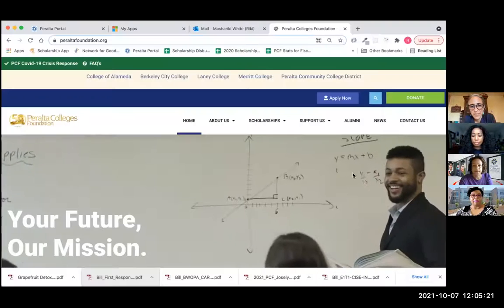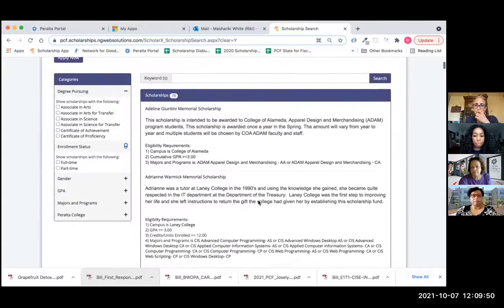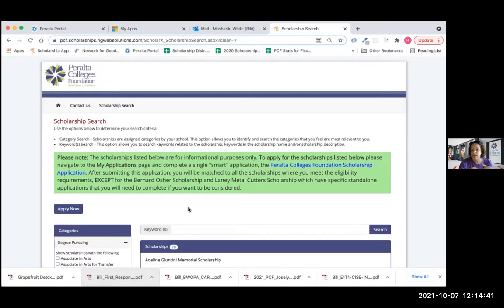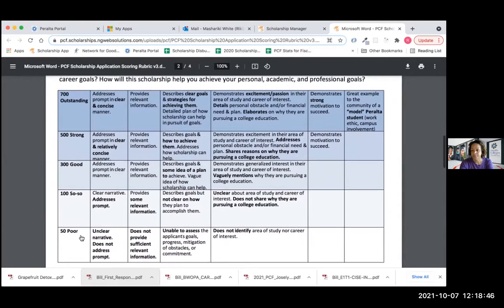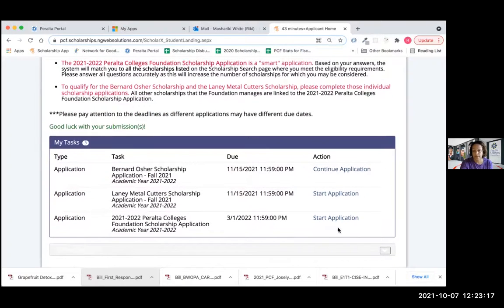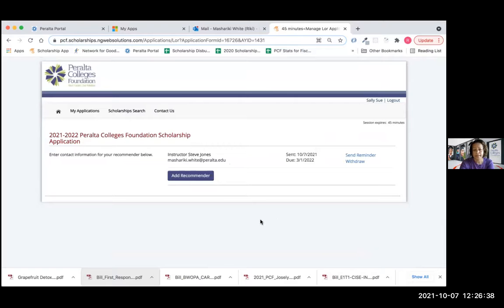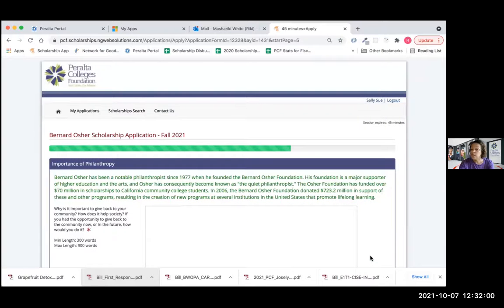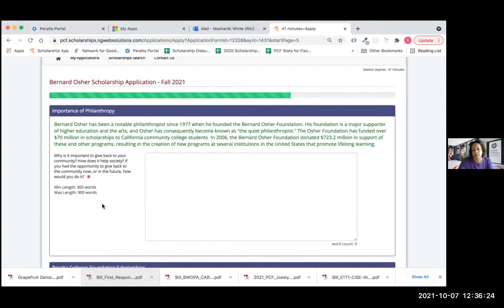PeraltaCollegesFoundationWorkshop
This student workshop includes:
• how to access the Foundation Scholarship portal
• how to create an account
• site navigation
• important dates